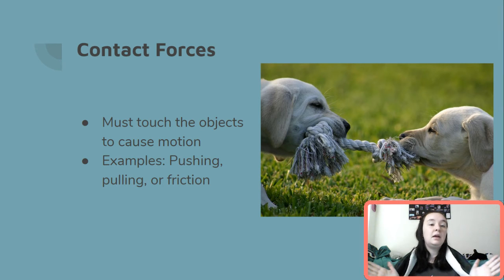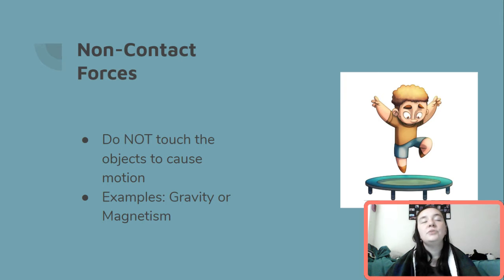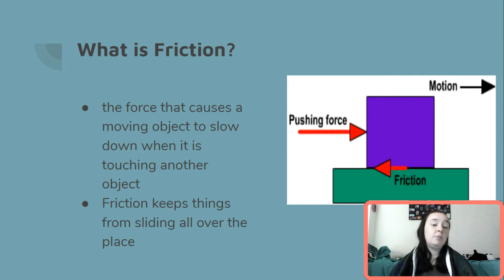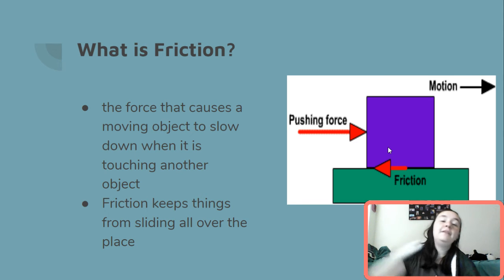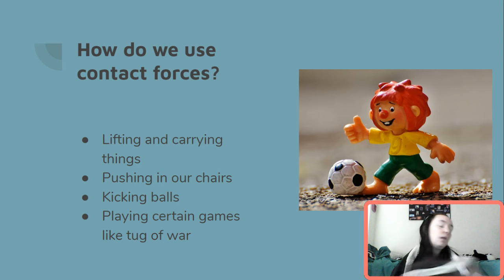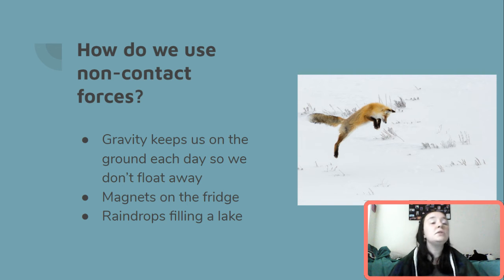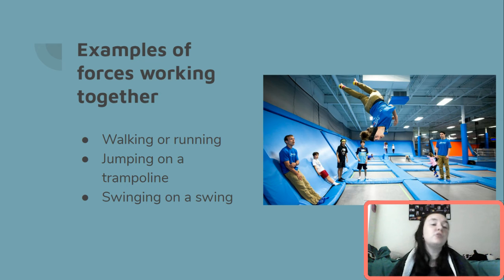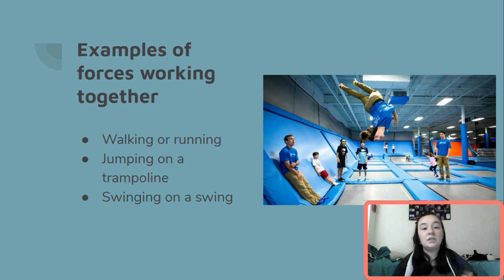Forces are Everywhere